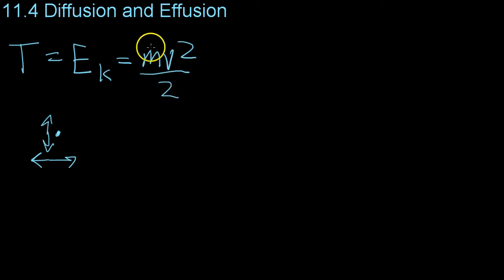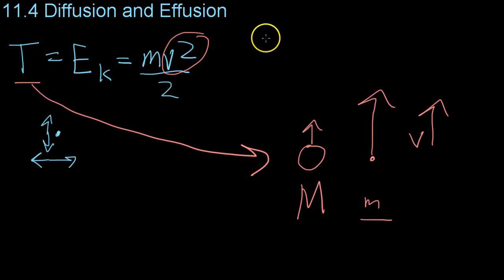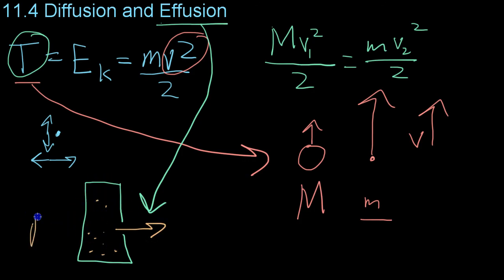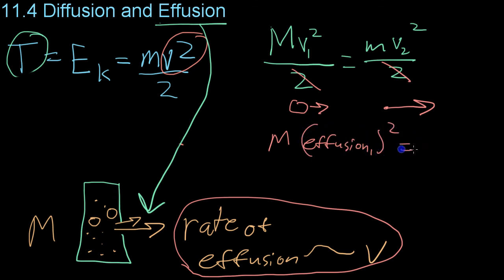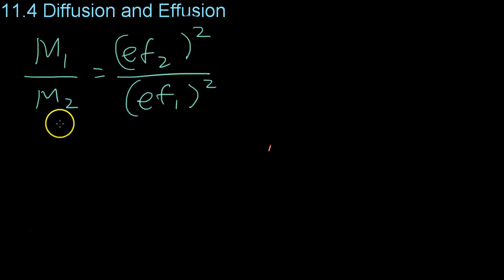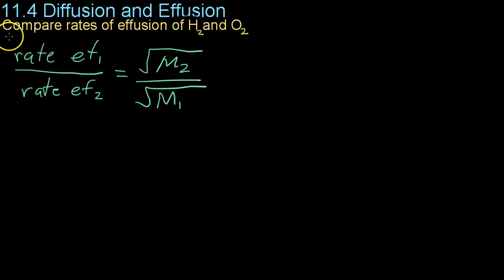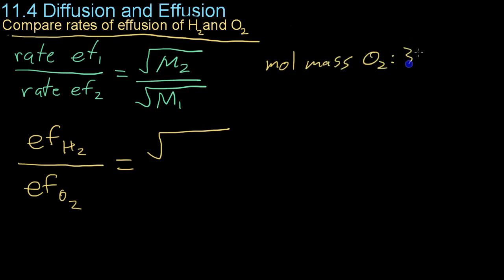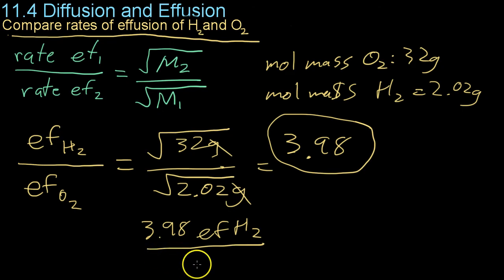11.4 Diffusion and Effusion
11.4 discusses diffusion and effusion, including a derivation of Graham's Law and sample calculations.